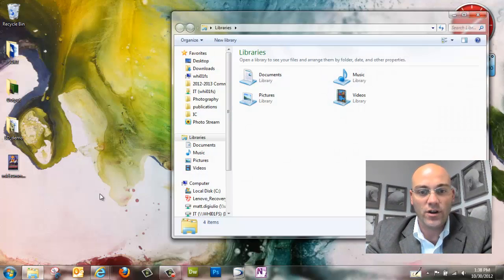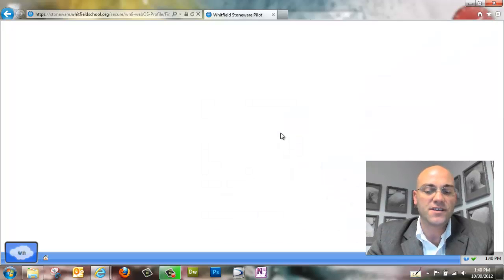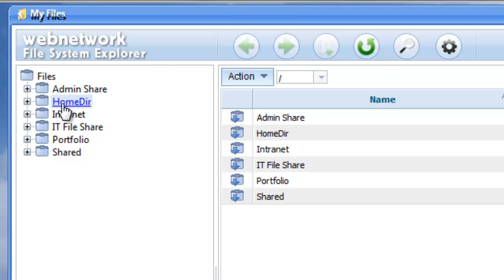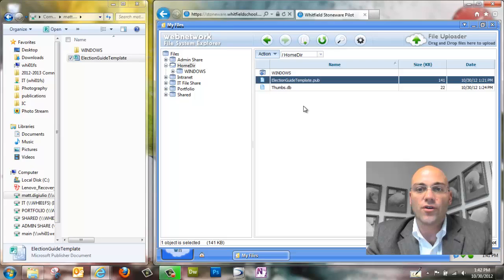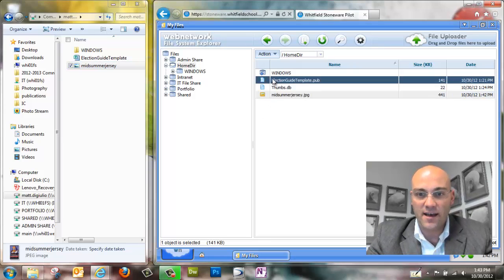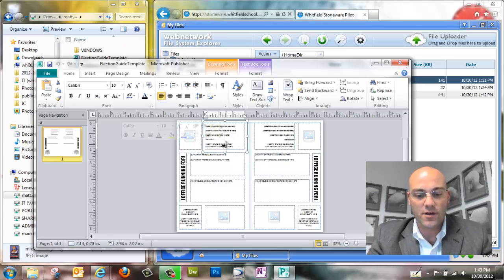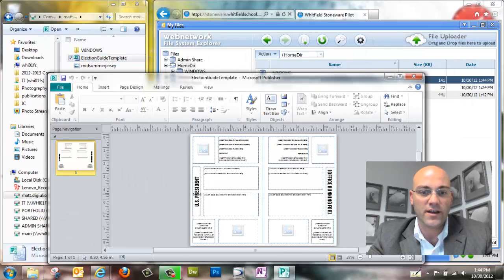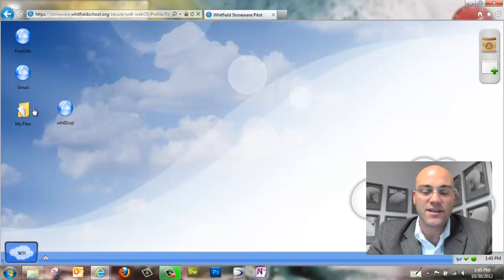Access H: Drive Files Remotely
Store stuff on your H: drive? Mr. DiGiulio walks through Stoneware, our replacement for Citrix.